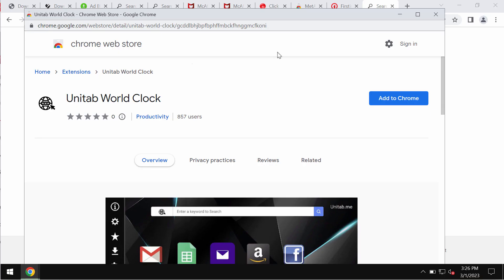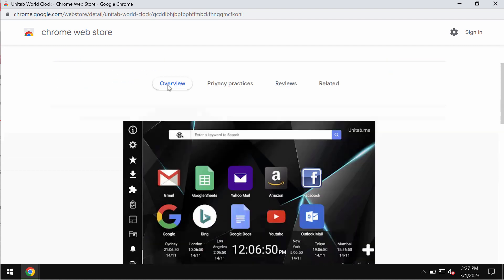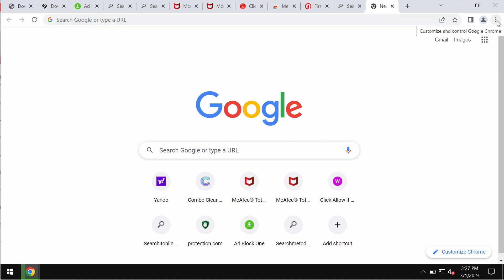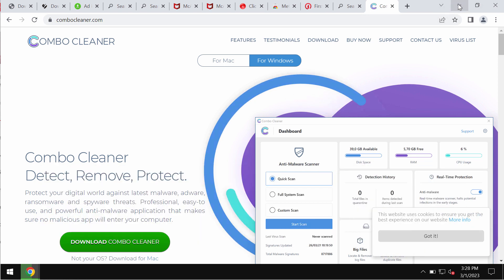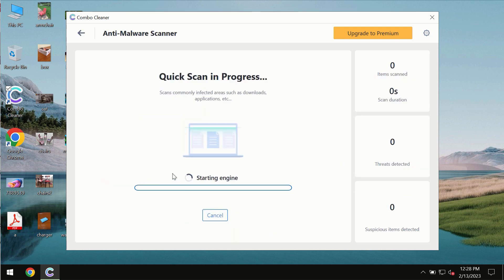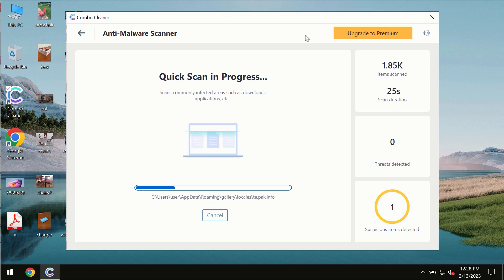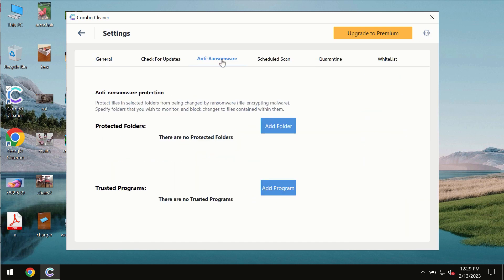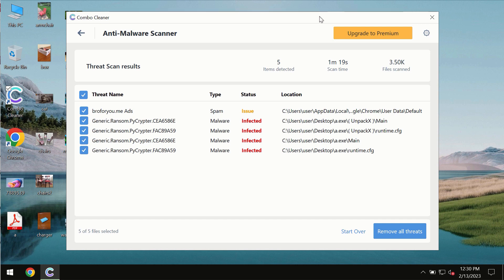Unitab World Clock unwanted browser extension removal.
Unitab World Clock is an unwanted browser extension designed specifically for the Google Chrome browser. This extension actually operates as a browser hijacker that changes a lot of crucial browser settings without the user's approval. Don't tolerate it! Get rid of it with Combo Cleaner Antivirus via the official or, optionally, follow the manual recommendations given in the video on how to fix your browser.